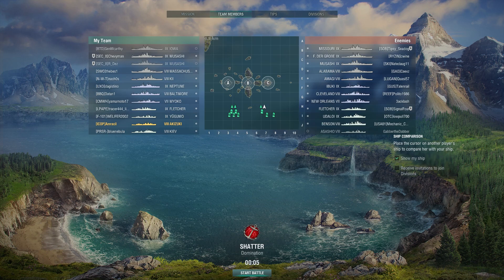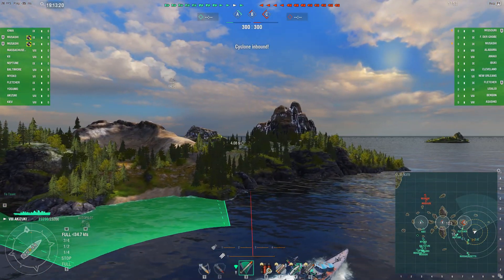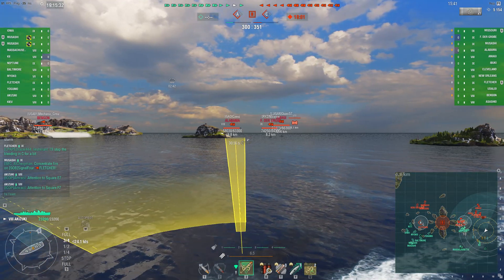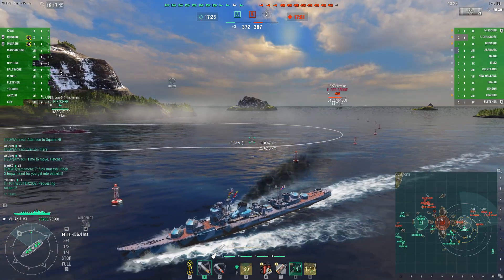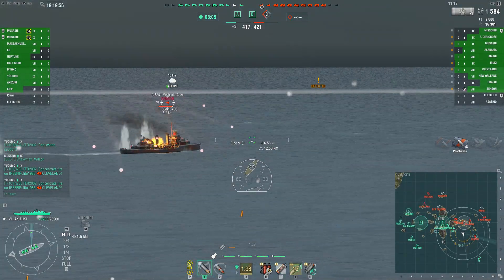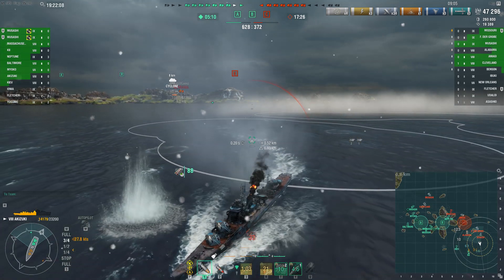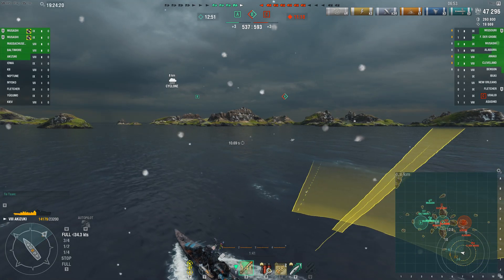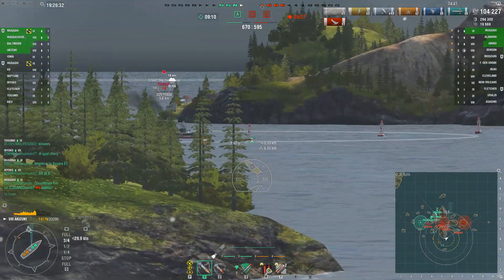Akizuki - Stay Alive and Keep Doing Damage (Narrated)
Played this game and thought it demonstrated the importance of staying afloat until late in the game. Made a couple decisions to avoid what could have been a quick return to port and was able to keep contributing to the team. My hat is off to the enemy Benson player, who contested C cap for a long time and then pushed out to cause problems on our side of the map. I was not able to finish him early... or mid... but finally got one more chance late in the game. He and I both managed to last to the late stages of the game, making a difference for our teams. What do you think? How did I do? Did I miss an opportunity? How would you have played it? Thanks for watching and, as always, your comments are welcome and appreciated! (Oh, and it's the holiday season... so of course something was delivered to the door and my dogs started barking at the very end, making me lose my train of thought and ending things pretty abruptly. lol)